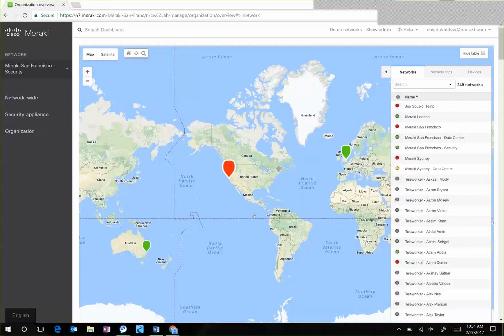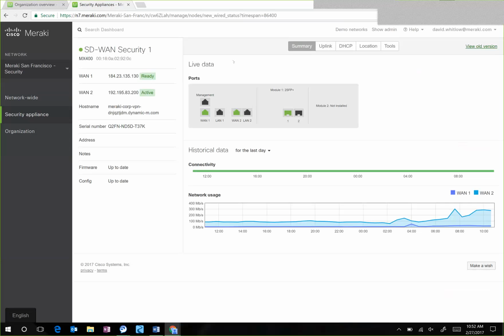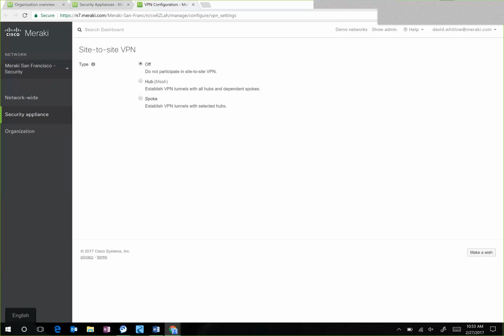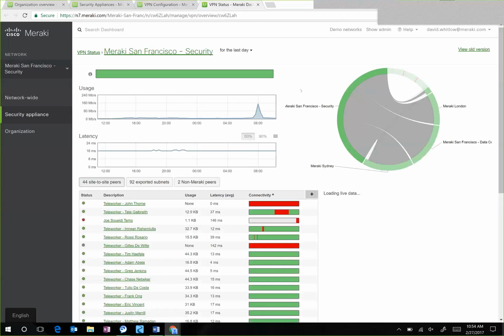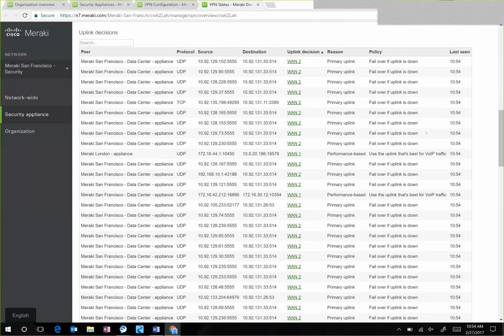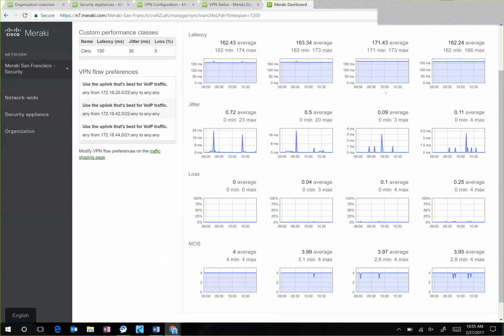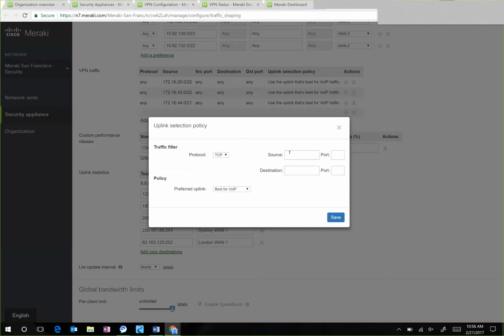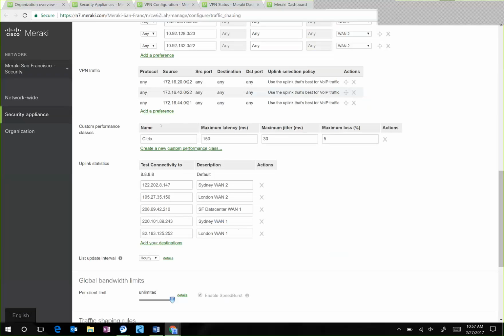Quick Meraki SD-WAN Demo